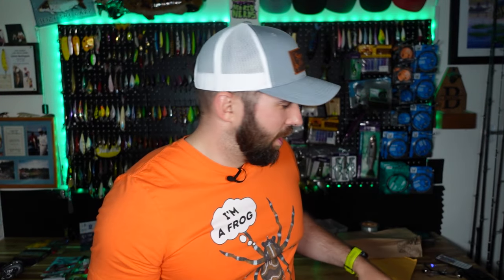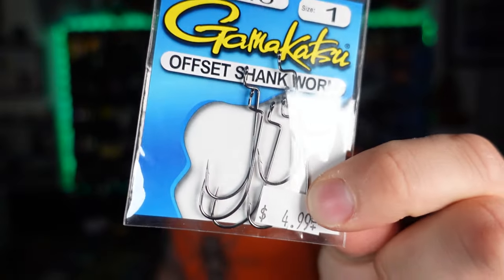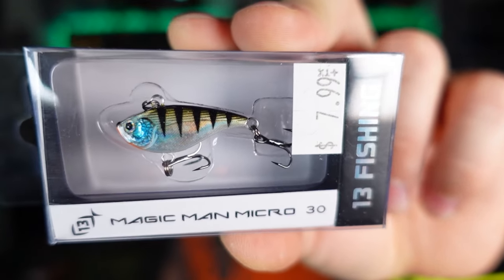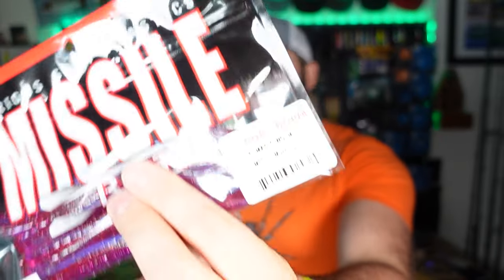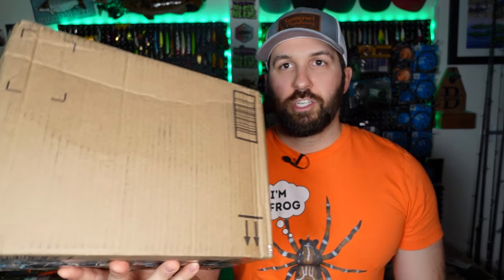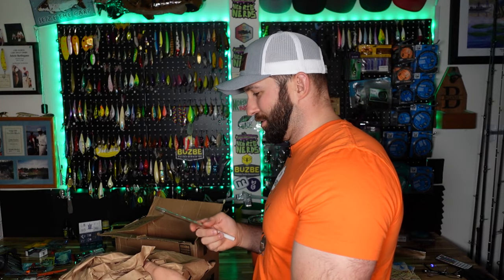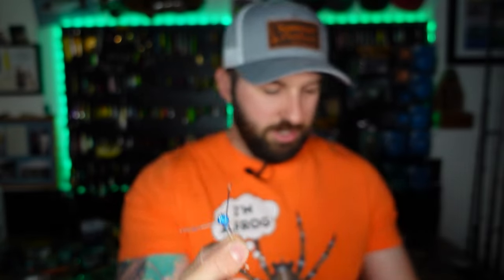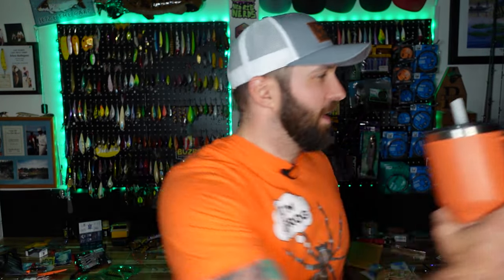$100 Local Tackle Shop Unboxing! Plus INSANE CUSTOM LURES!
We've got a special unboxing for y'all today!  There's a bunch of tackle from a local tackle shop, a limited release from Mule Fishing AND a special custom surprise from one of our channel supporters!